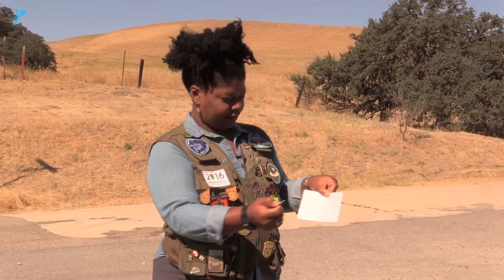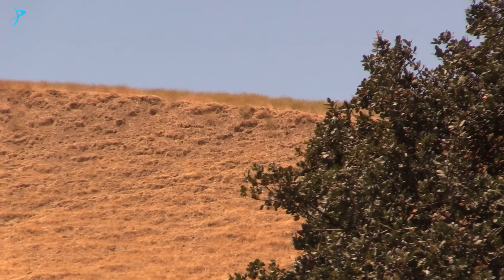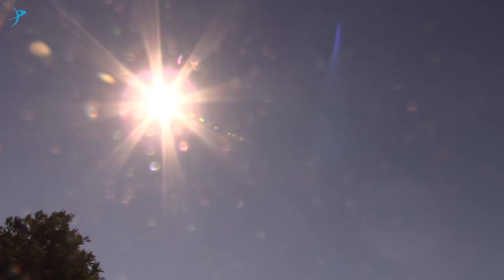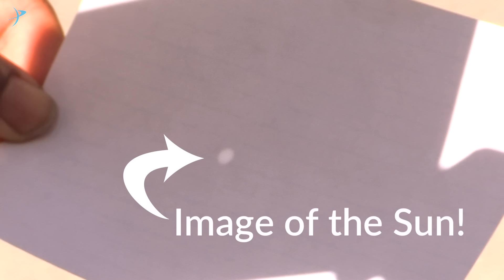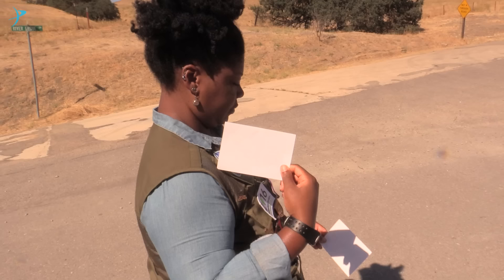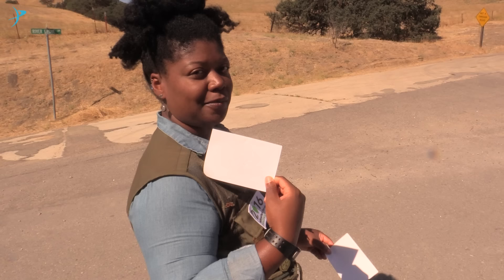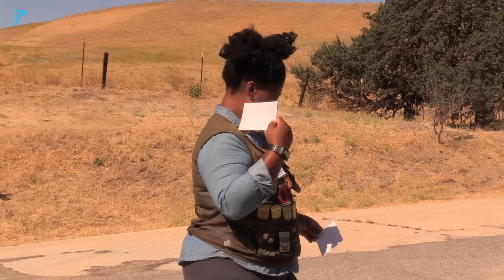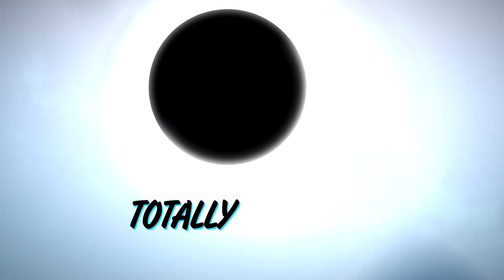How to Make a Pinhole Projector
Want to see an eclipse without wearing solar glasses? Try this easy trick to make a pinhole projector.